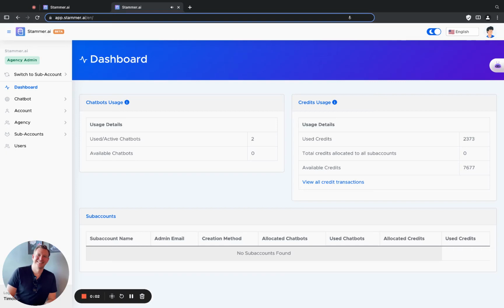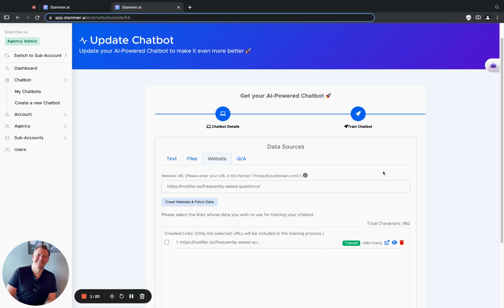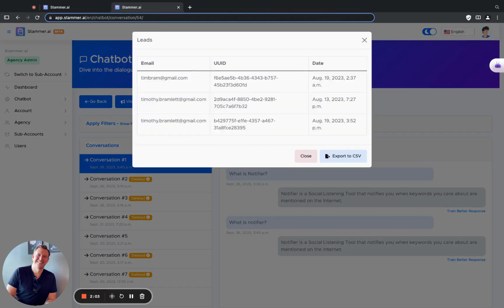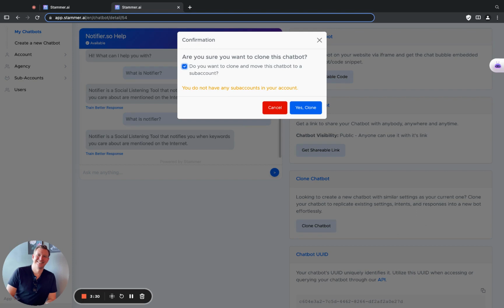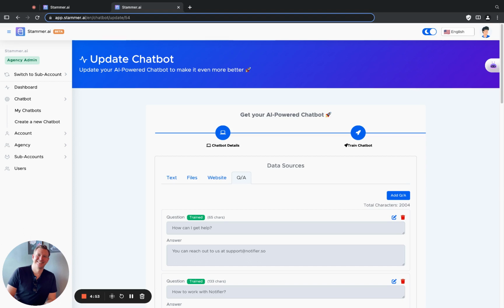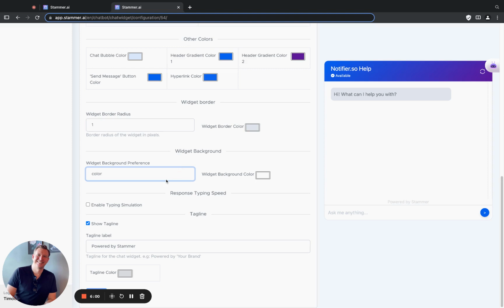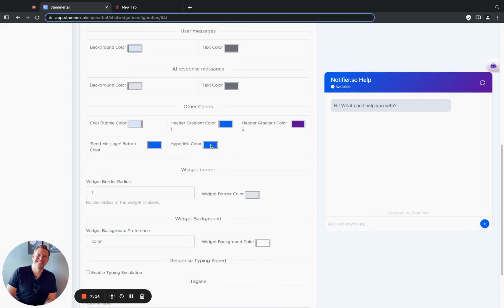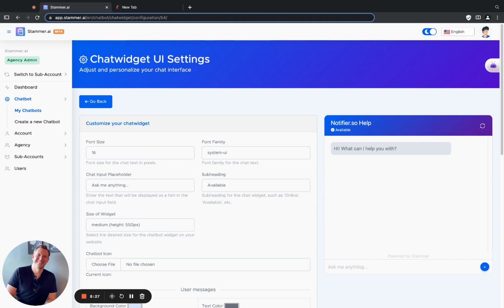Release Notes for Stammer Version 1.9.0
Stammer Version 1.9.0 Release Notes
Character Count Display
Leads Table & Export
Chatbot Cloning
UI Improvements
Widget Customization
Upcoming Features
Support & Feedback